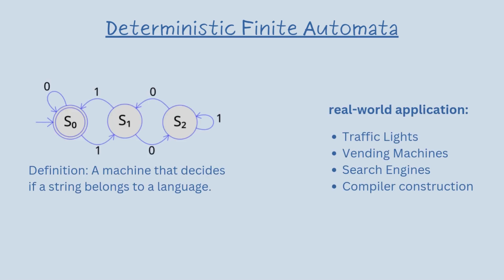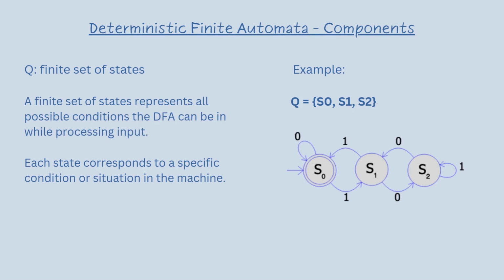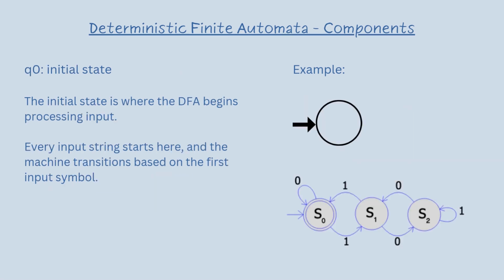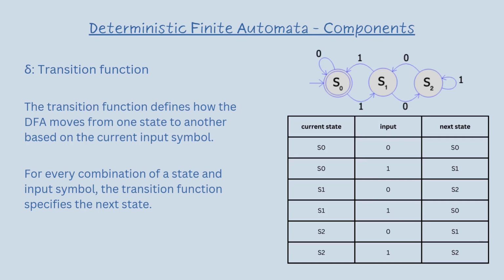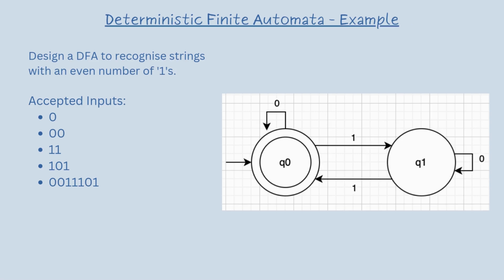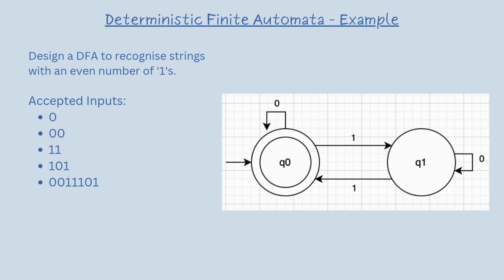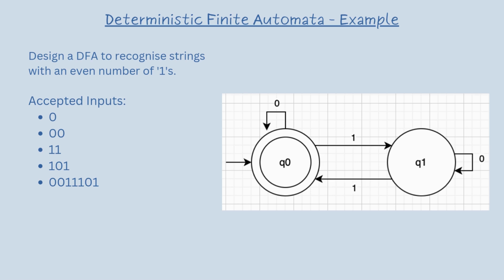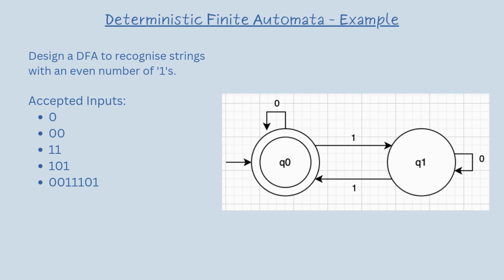What is a DFA? A Beginner’s Guide to Deterministic Finite Automata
In this video, we break down the basics of Deterministic Finite Automata (DFAs) – simple machines that decide if a string follows a set of rules. Learn about the five key components of a DFA, how they work.

Whether you’re a computer science student or just curious about automata theory, this guide will make DFAs easy to understand!

📌 Topics Covered:

What is a DFA?
The five components: states, input symbols, initial state, final state, and transition functions.
Real-world examples of DFAs in action.